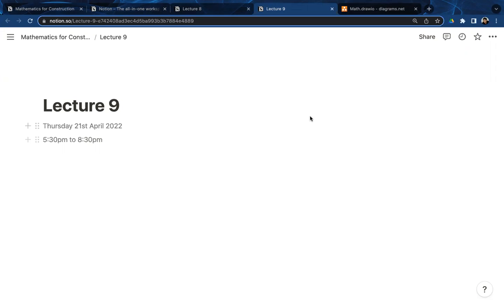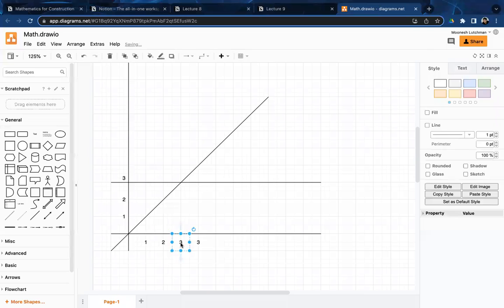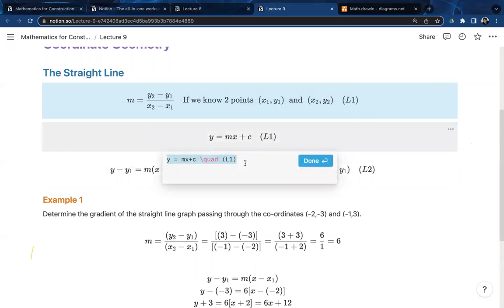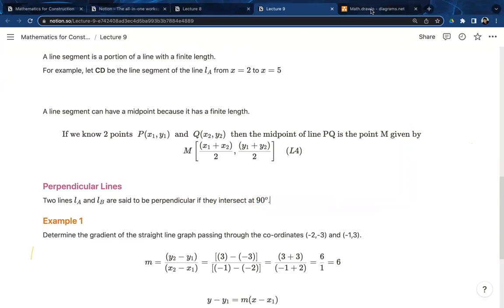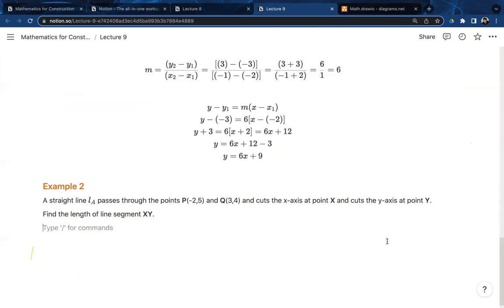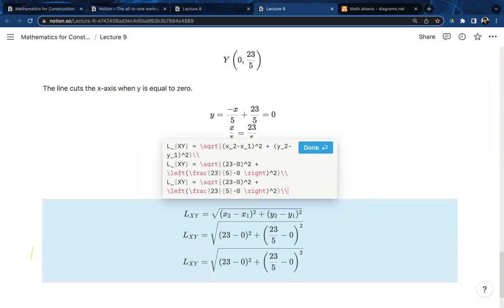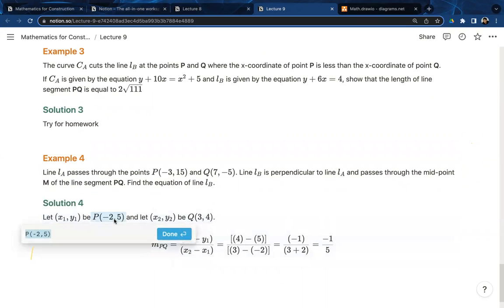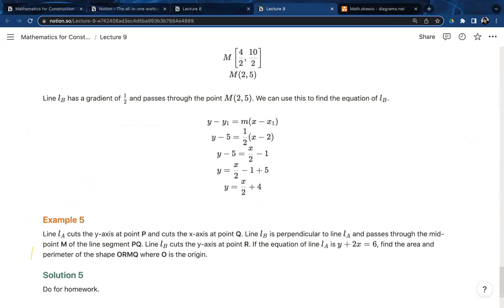Mathematics For Construction - Lecture 9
Zoom class on Thursday 21st April 2022 from 5:30pm to 8:30pm